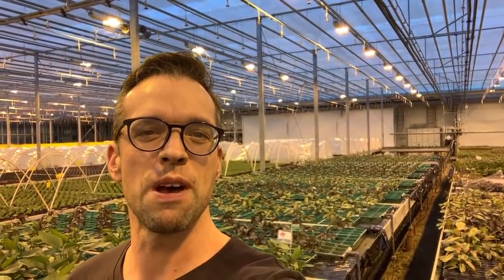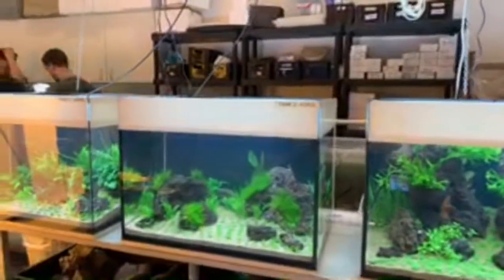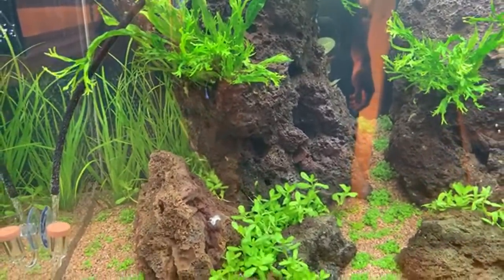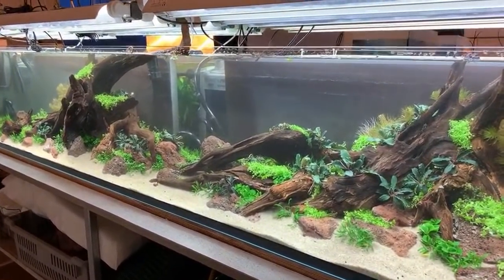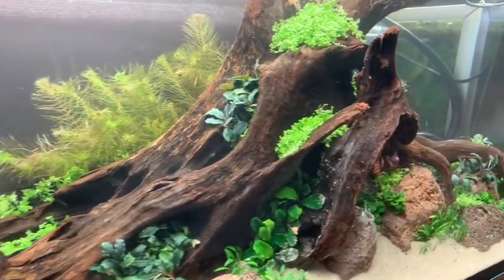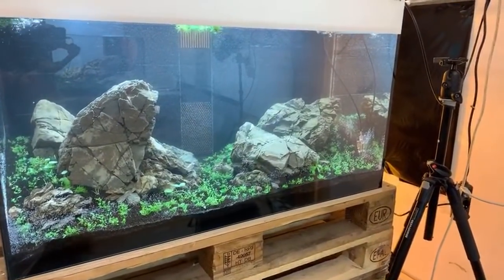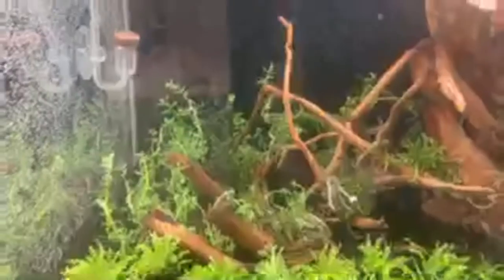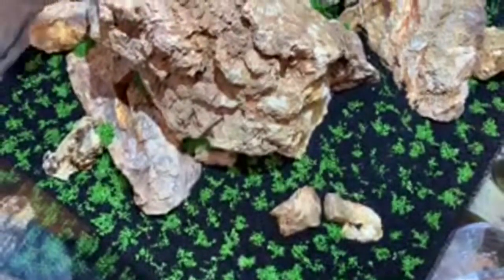Tropica Interzoo 2020 Aquascaping Days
Professional aquascapers Adrie Baumann @aquascaping_symphony George Farmer @georgefarmerstudios Jurijs Jutjajevs @juri_js Tobias Gawrisch @aquaowner Philip Schwarz and Stefan Graf @liquidnature_vienna have arrived at Tropica in Denmark 🇩🇰 to aquascape the Interzoo 2020 display aquariums.